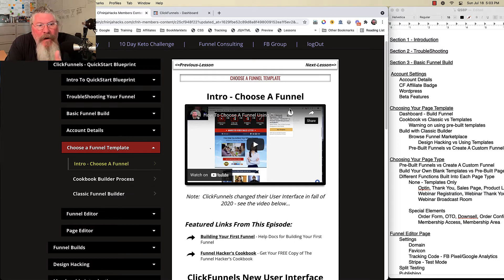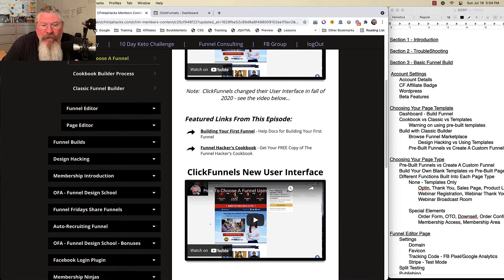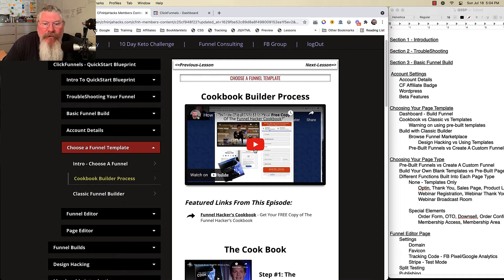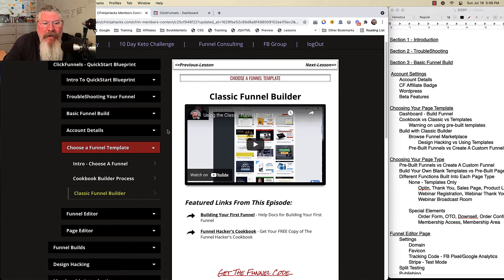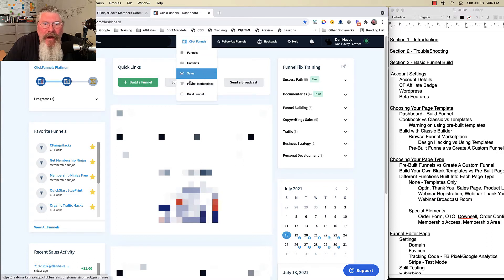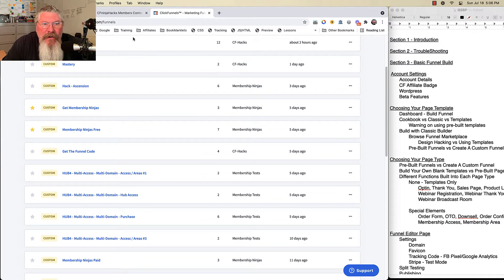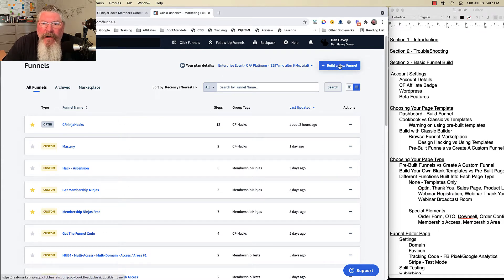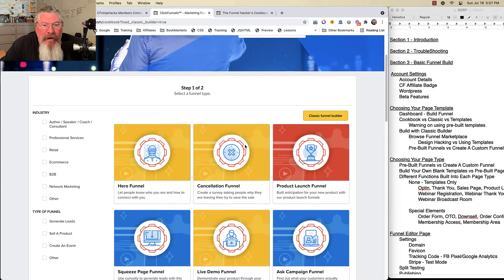ClickFunnels 1.0 - 3 - Choosing Your Page Templates in ClickFunnels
In this video we walk thru how to determine which funnel template to use to build our own funnel.

We look at the Funnel Cookbook and also the Classic Funnel Builder.

You can also go to the Funnel Marketplace or build the funnel from scratch by choosing your own funnel type.

Warning:  Be careful when choosing an existing funnel to make sure there is no custom code in the funnel, or to make sure you understand what that code is used for.

Choosing Your Page Template
00:00 - Choose A Funnel Template
3:50 - Cookbook Funnel Builder
6:45 - Classic Funnel Builder
11:45 - Funnel Marketplace
13:25 - Create A Custom Funnel